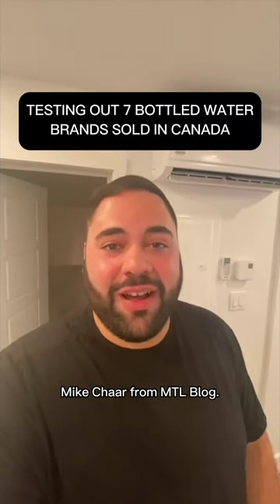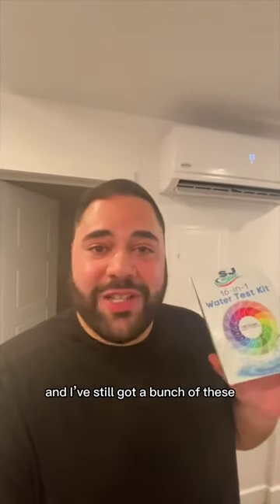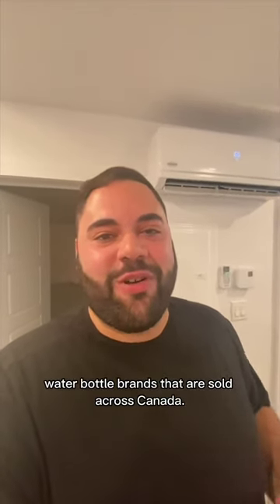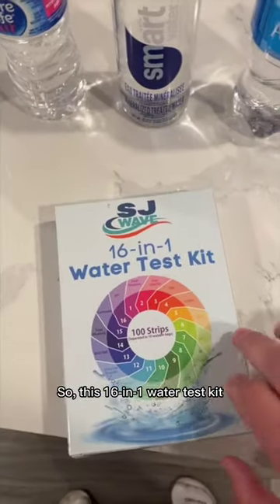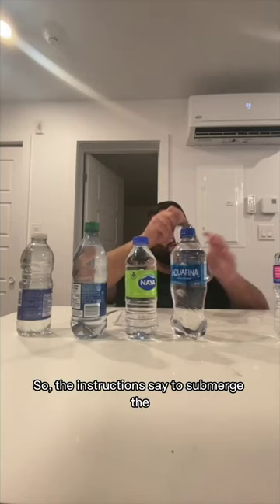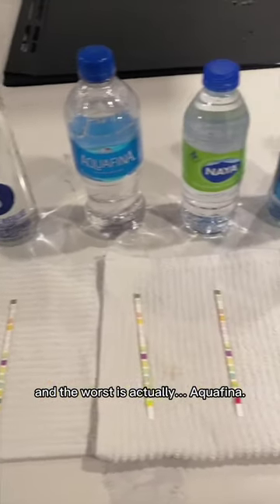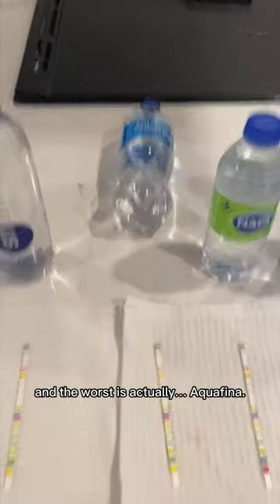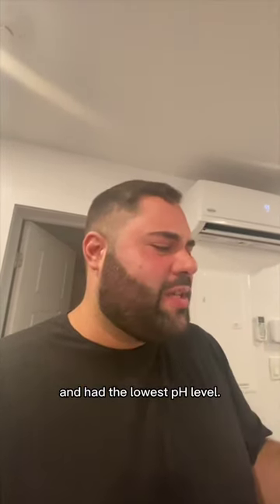I Tested 7 Bottles Of Water Sold In Canada & There's One I'll Be Avoiding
I put seven of Canada's bottled water brands to the test to uncover the real composition of their contents. Although it's generally safe to consume bottled water in our nation, I wanted to dig deeper. The question is not just about safety, but about which brands offer the best quality, and which ones you might be better off avoiding.